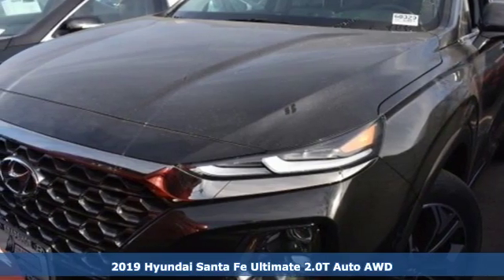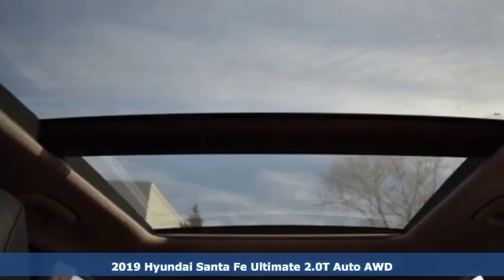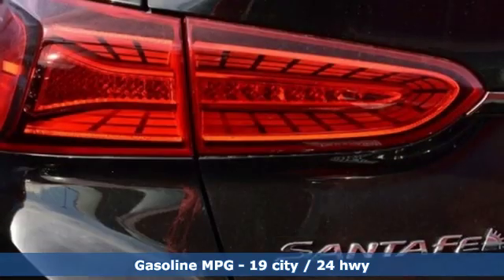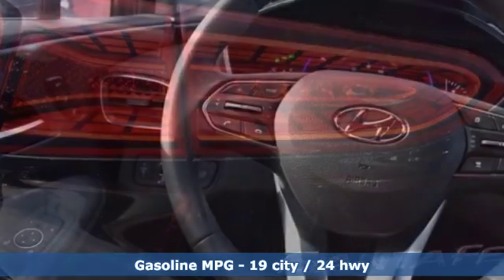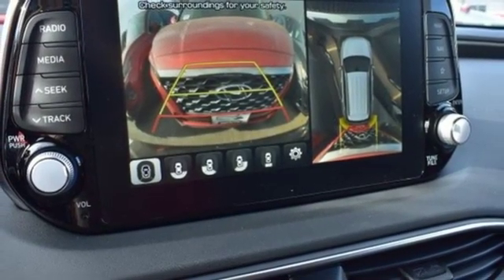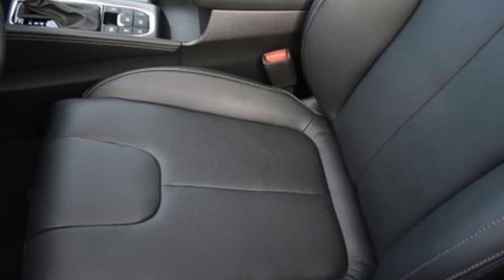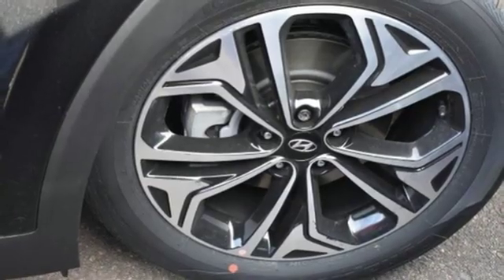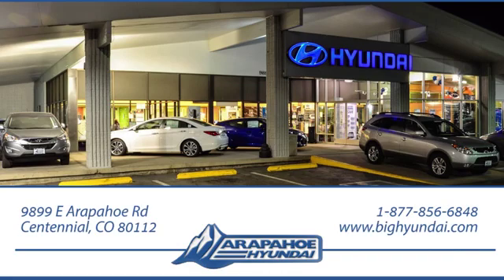New 2019 Hyundai Santa Fe Denver CO Centennial, CO #60329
Year: 2019
Make: Hyundai
Model: Santa Fe
Trim: Ultimate 2.0T
Engine: 2.0L 4-Cylinder Turbocharged
Transmission: Automatic
Color: Black
Interior: Black/Black
Stock #: 60329
VIN: 5NMS5CAA7KH060329
Drive Mode, Immobilizer, Proximity Key with Push Button Start, Heated side mirrors, Door handle welcome lights, Fog Lights, 8-way Power Driver Seat Plus 2-way lumbar support, Heated Front Seats, Power Windows with front auto- down/up, SiriusXM HD Radio VR, Blue Link Connected Car System 7-inch TFT LCD instrument cluster, Rear Occupant Alert, Parking Distance Warning, 18a€ Alloy Wheels, Roof Side Rails, Hands-free Smart Liftgate, Dual Automatic Temperature Control with CleanAir ionizer & Predictive Logic, Leather-wrapped Steering wheel and shift knob, Sliding Second Row Seats with Cargo Area release, Manual Rear Side Sunshades, Auto dimming inside rearview mirror with HomeLink and Compassinfinity premium audio with 12-speaker including subwoofer, External Amplifier, ClariFi Music Restoration Technology and Quantum Logic surround, Panoramic Sunroof, LED interior lights, LED headlights, LED taillights, LED Fog lights, Side Mirrors with turn-way signals, Satin Chrome Exterior door handles, Acoustic laminated Glass (Front side Glass), Leather seating surface, 8-way Power, Height-adjustable, passenger seat, premium door sill plates, Surround View Monitor, Rain-sensing wipers, Heated Steering wheel, IMS for driver seat, Power Driver seat plus 4-way lumbar support and cushion extension, Ventilated Front seats, Heated rear seats, 115-volt Power outlet, Full Color heads-up display, 8a€ touchscreen navigation system, Wireless device chargingbrbr Price includes: $500 - Military Program. Exp. Exp. 01/02/2019, $1,500 - Retail Bonus Cash. Exp. 01/02/2019, $500 - Sales Event Cash. Exp. 01/02/2019

Address:
9899 E Arapahoe Rd